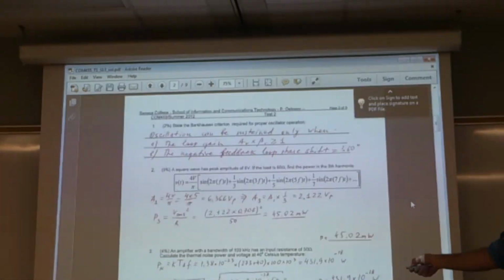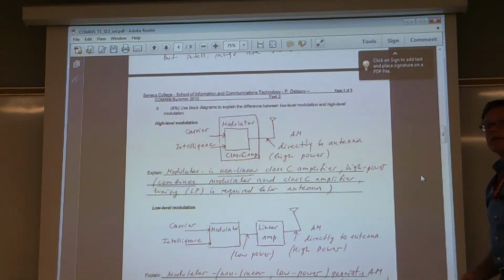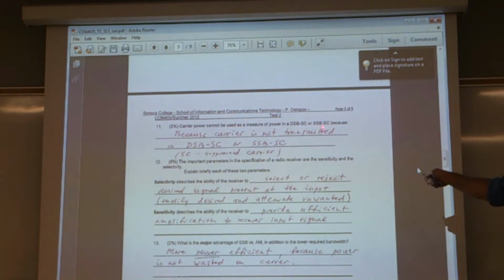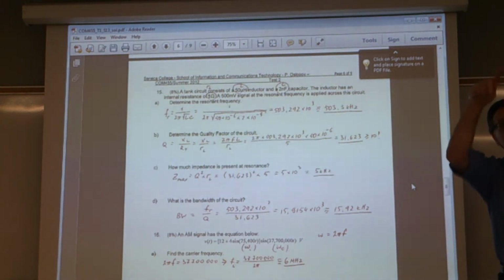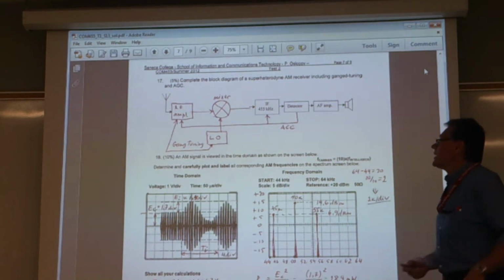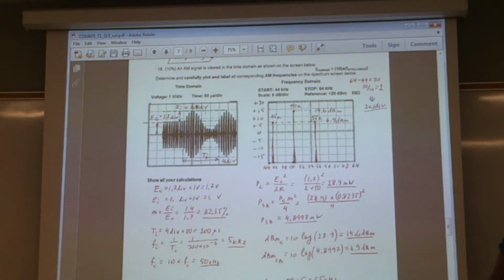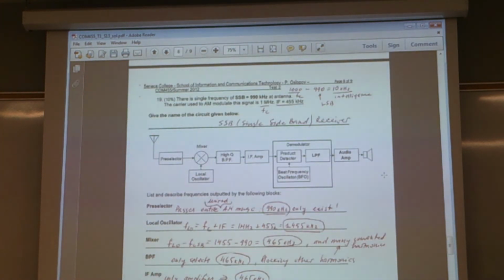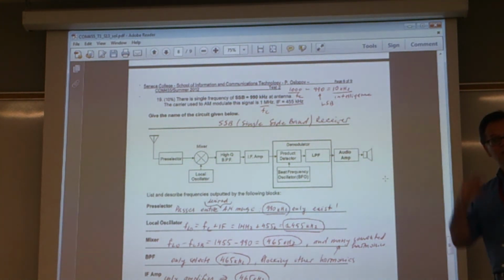COM 455 Term test 1